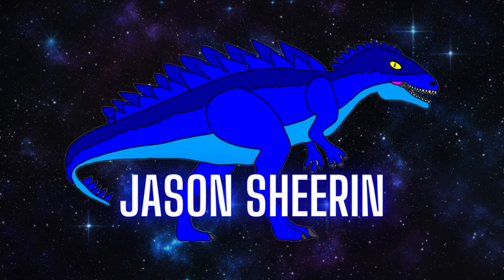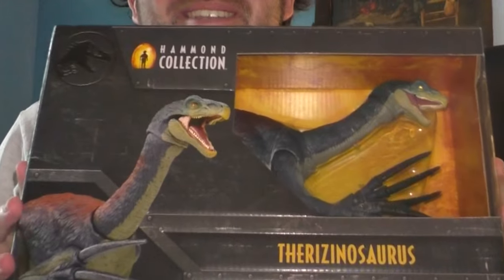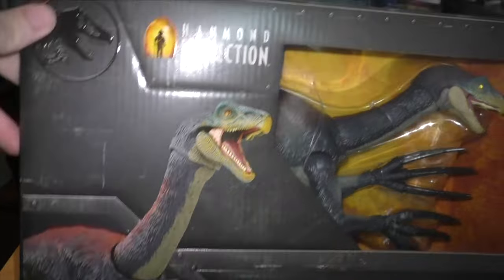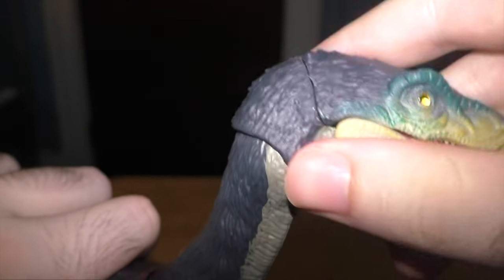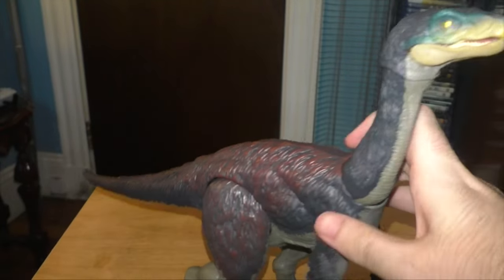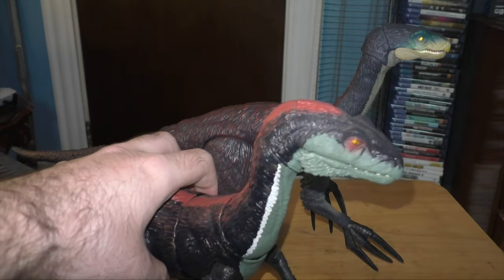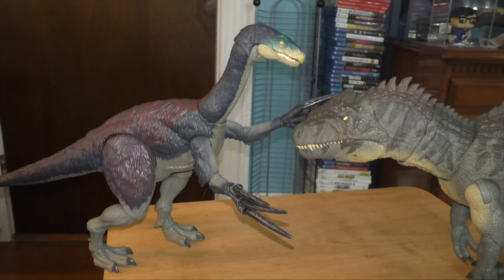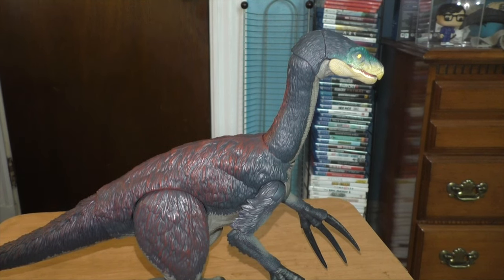Hammond Collection Therizinosaurus Unboxing!!!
Today's unboxing is the 2nd of three Hammond Collection figures that I ordered. This time it's the Therizinosaurus! Honestly, a really cool figure in my opinion but what do you guys think?